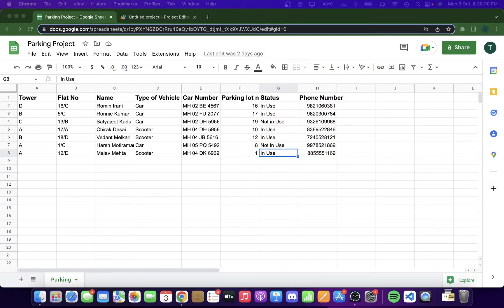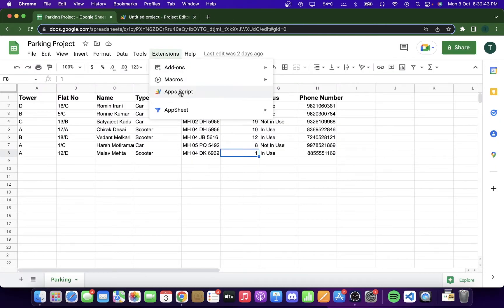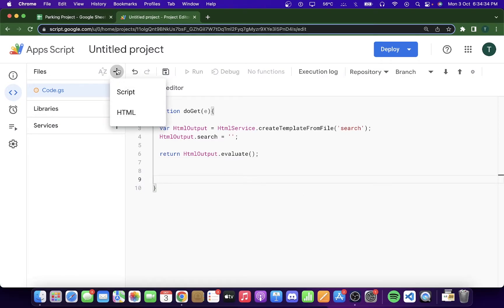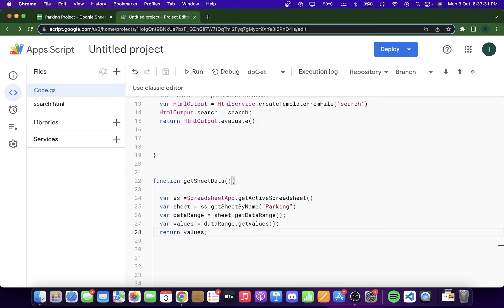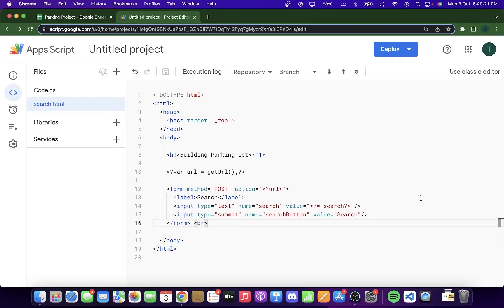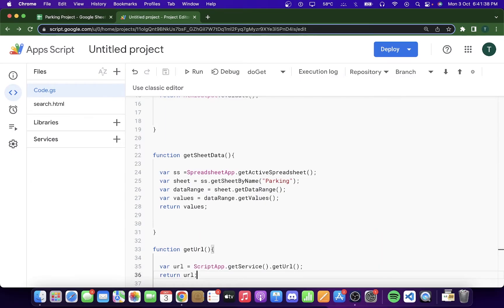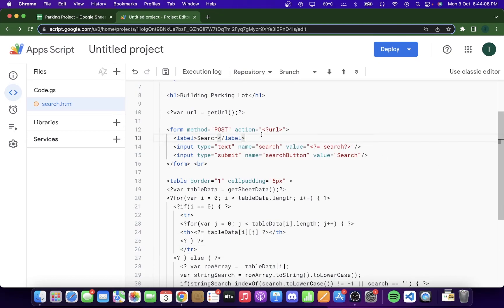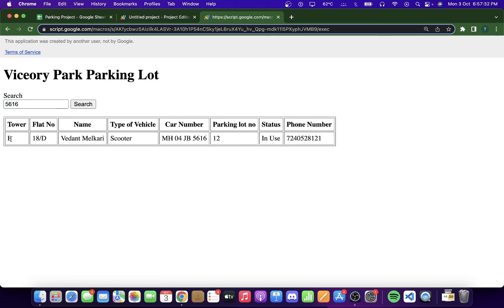Residential Building Parking Lot project using Google Apps Script | Aryan Irani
Welcome !

Recently, the building where I live had a problem of keeping track of the resident’s vehicles and parking spots. Residents would randomly park their cars in random spots and the owner of the parking spot would never know who the vehicle belongs to, creating chaos and stress to the owner of the parking spot. After understanding the problem, I designed a solution that would help out the residents of the building.